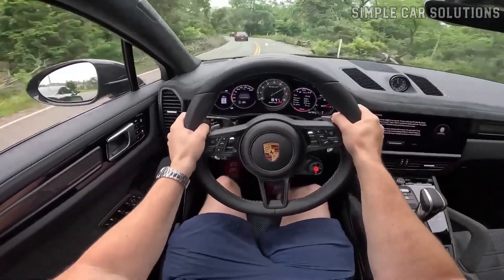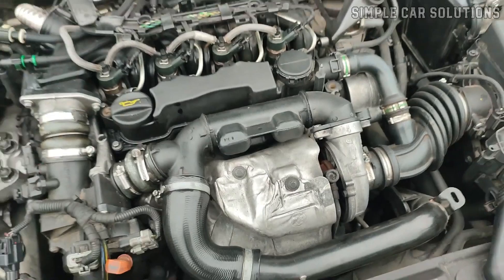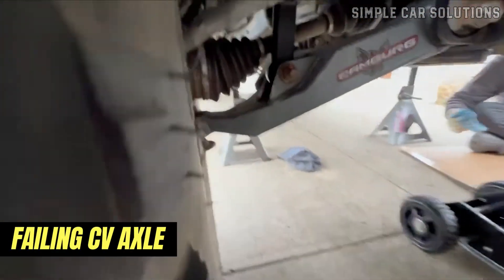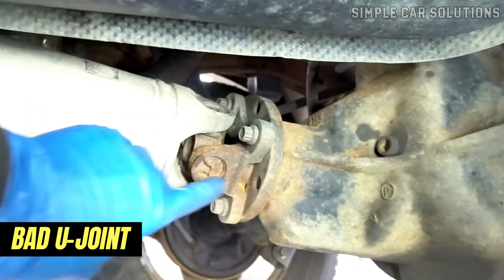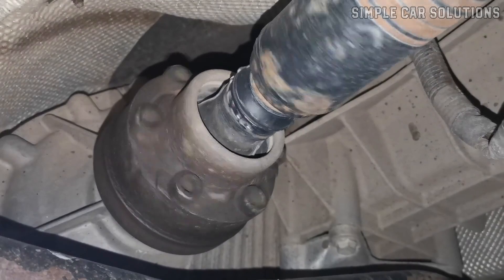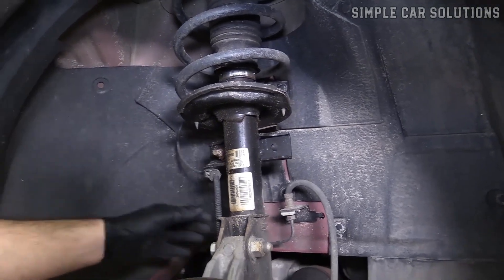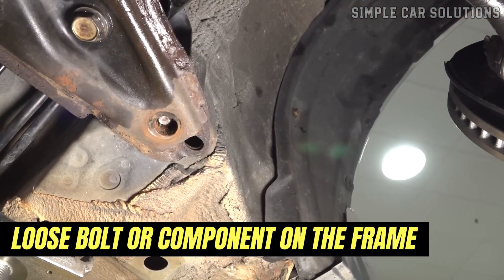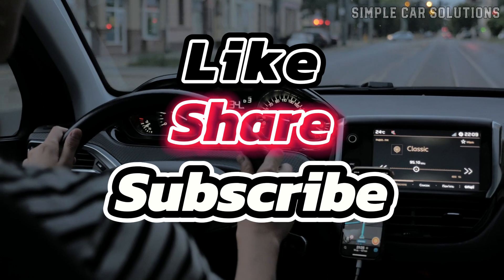The Car Makes a Clunking Noise When Accelerating — an Engine Knocking Sound When Accelerating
What's Causing That Annoying Clunking Sound When I Accelerate? Best Fixes for Engine Clunking Noise When Accelerating Fast. Fix Engine Knocking Sound in 5 Minutes and Save Your Car!

Introduction:

I’m discussing the potential causes of a clunky noise when you accelerate or step on the gas pedal in a car or truck. First on the list is a broken motor mount. Motor mounts secure the engine to the frame, preventing it from shifting. If a motor mount fails or gets damaged, the engine can move around, making clunky noises. To check if a motor mount is a problem...

Timecodes:

00:00 - Current Issue
00:10 - Broken Motor Mount
00:43 - Transmission Mount
01:06 - Failing CV Axle
01:34 - Bad U-Joint
02:01 - Transmission Failure
02:25 - Damaged or Worn Shock
02:50 - Damaged Leaf Spring
03:10 - Loose Bolt or Component On the Frame
03:38 - Like, Comment, Subscribe